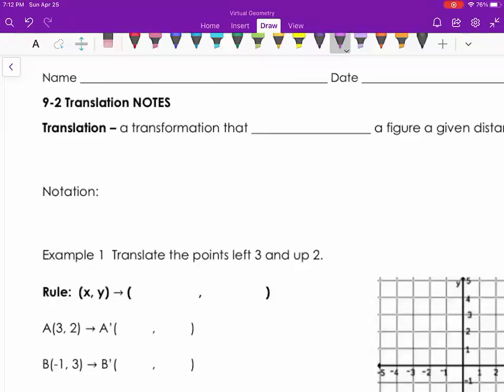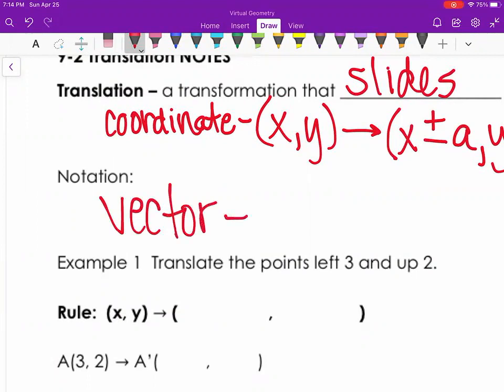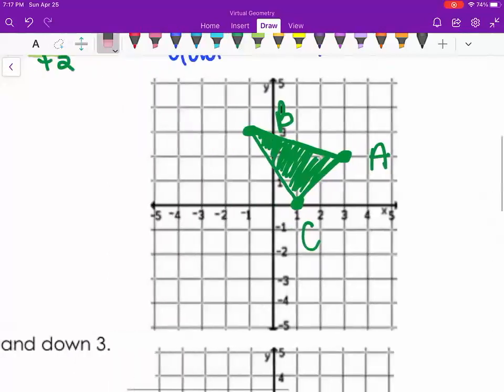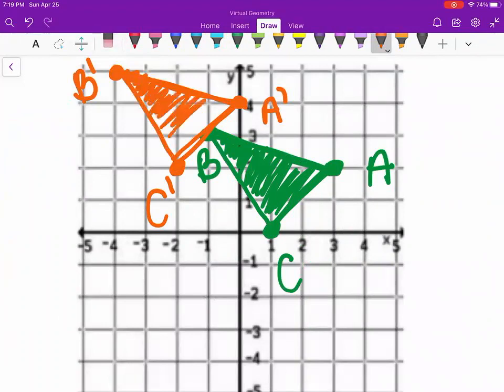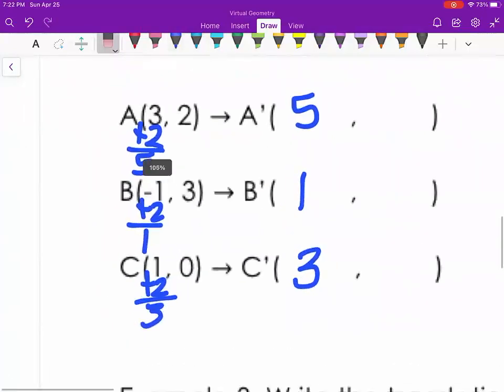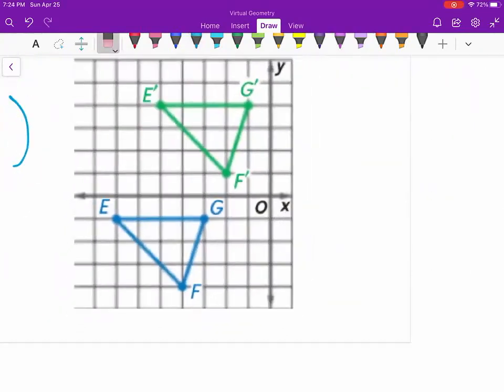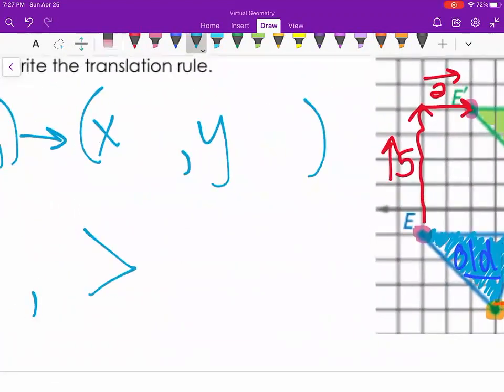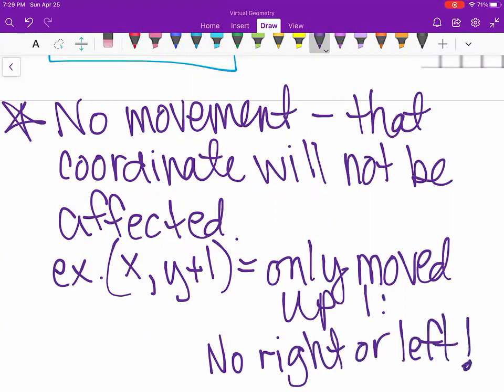Geometric Transformations - Translations